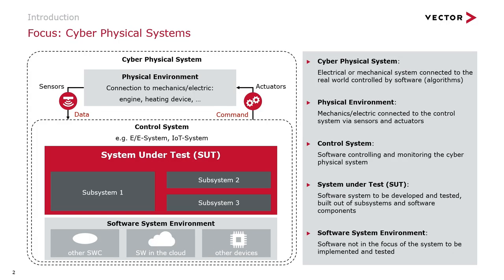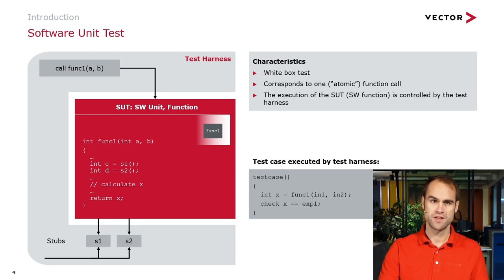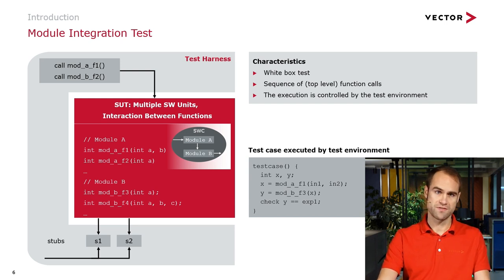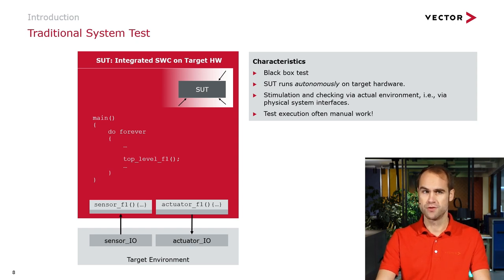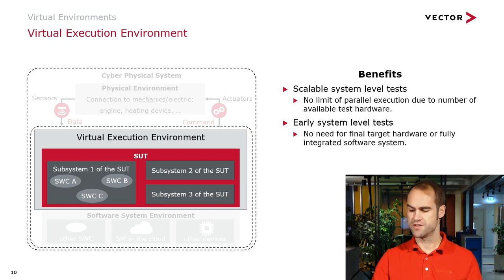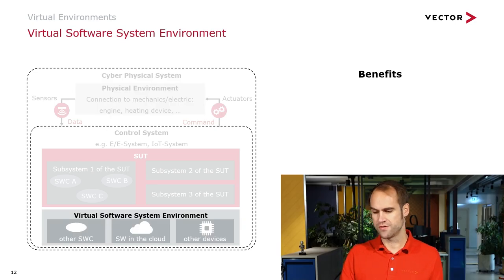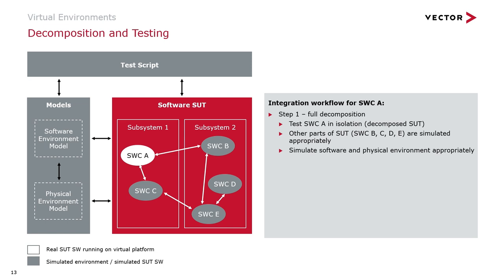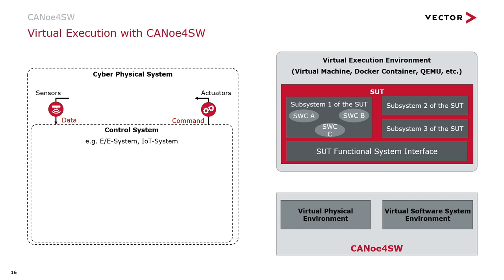System Level Tests in Virtual Environments With Vector CANoe4SW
A VectorVirtualWeek session by Dr. Marcus Eggenberger, Vector.

Unlike unit tests, system level tests are black-box tests that require an autonomously running System-Under-Test (SUT) to verify correct interaction with the environment. Virtual environments remove the dependency on available test hardware, enable reproducible tests, and simplify debugging, all of which reduces the time to market.